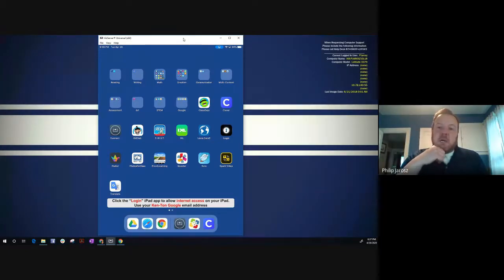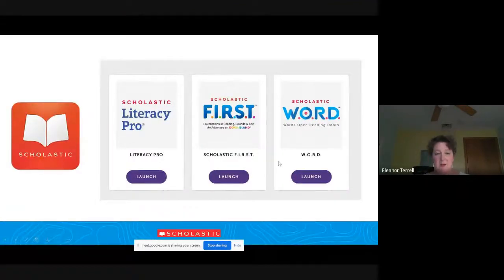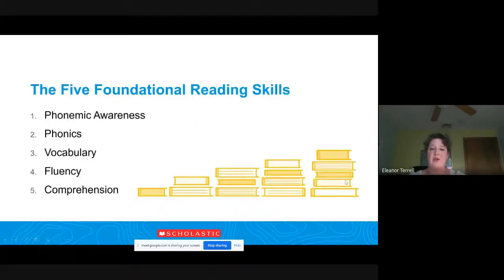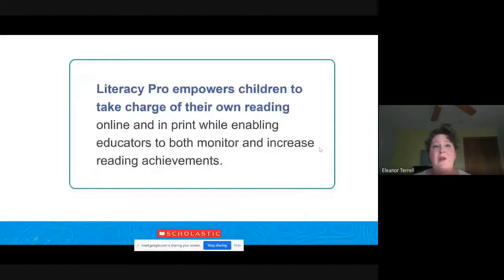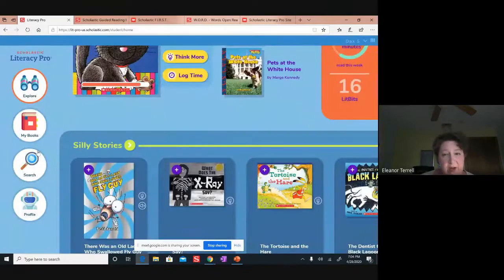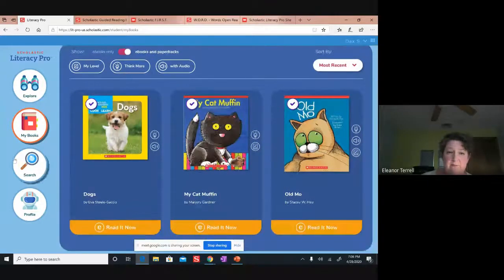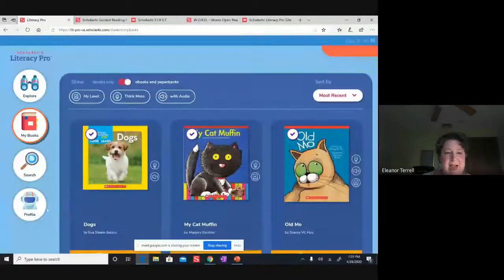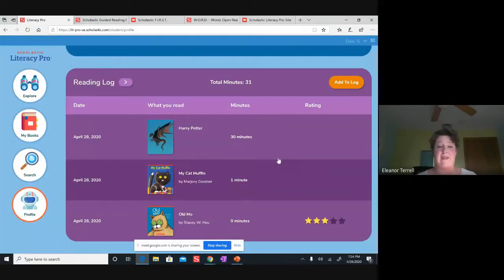April 28, 2020 Scholastic Parent Q&A